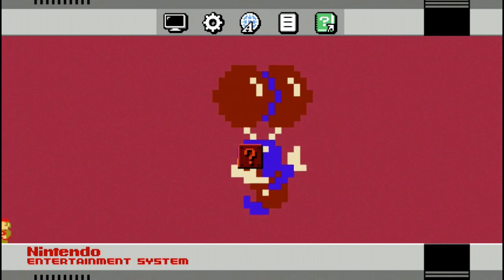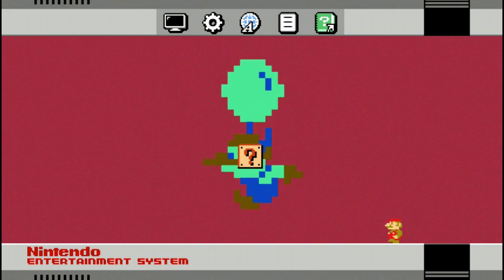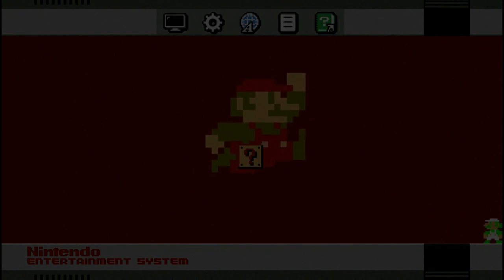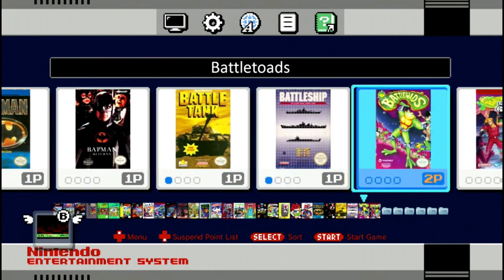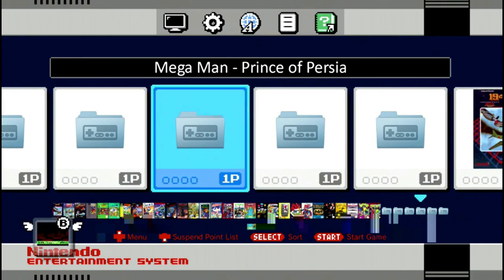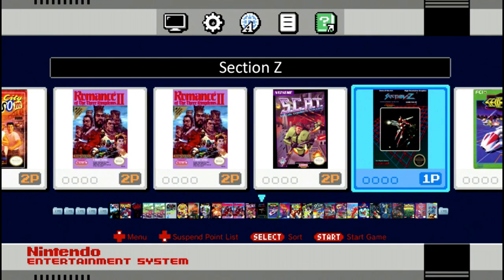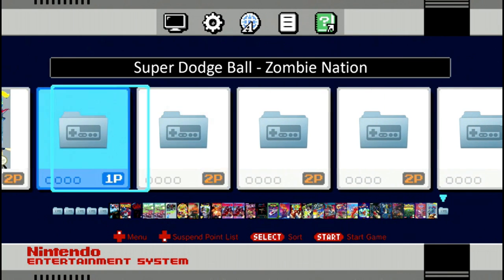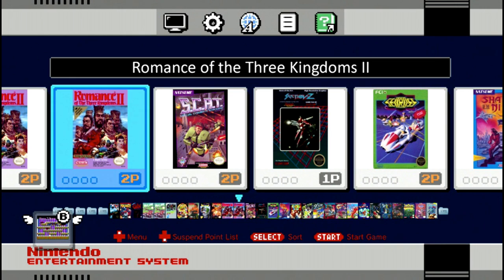NES Mini Hack v2.11 Update NO GAME LIMIT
Yes another update has been released BUT this one is by far the BEST!

GOAL OF THE MONTH 200 SUBSCRIBES